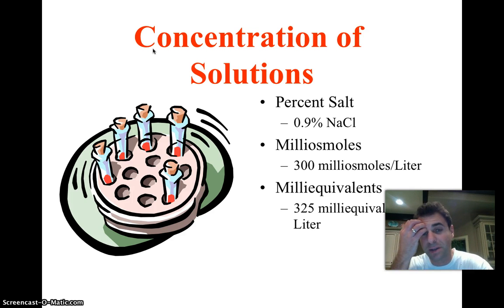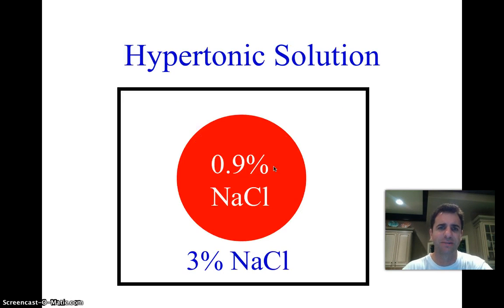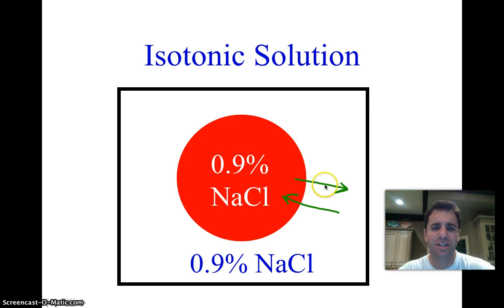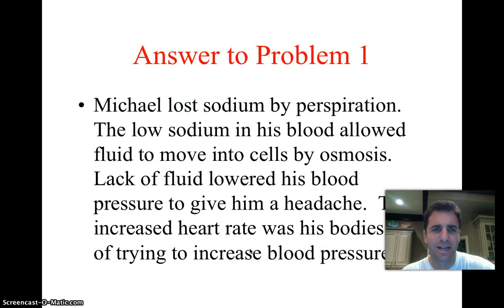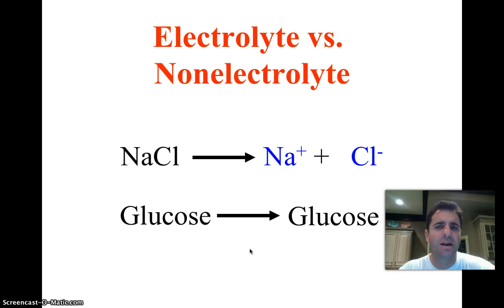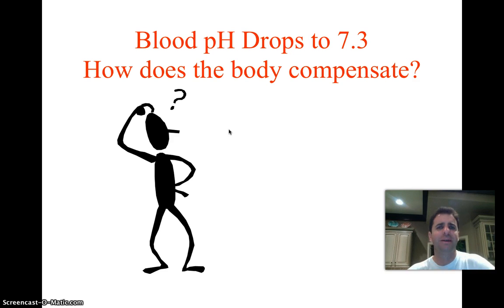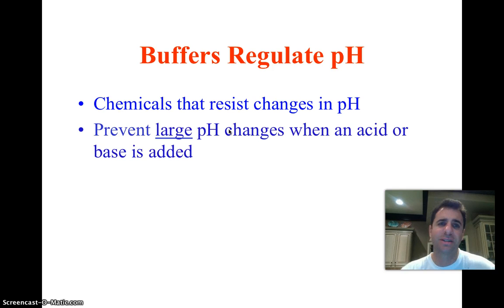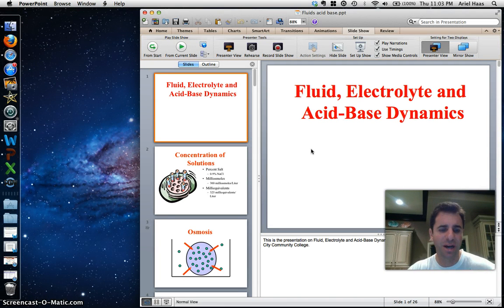holes chapter 2 fluid dynamics acid base